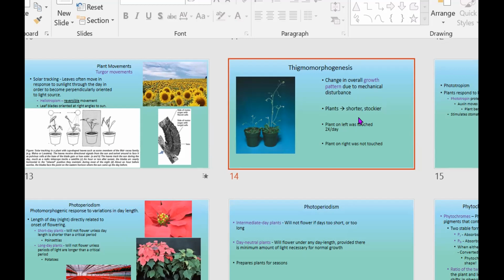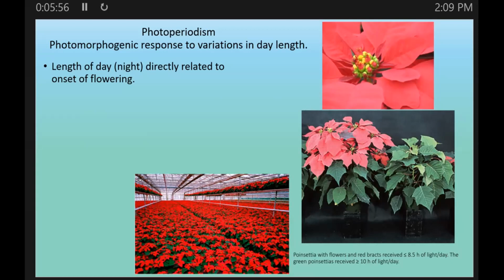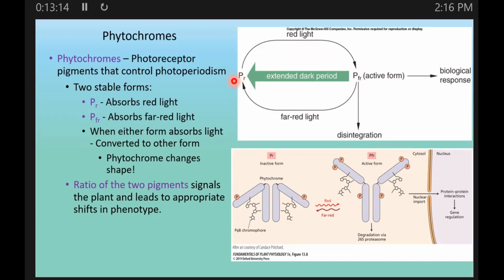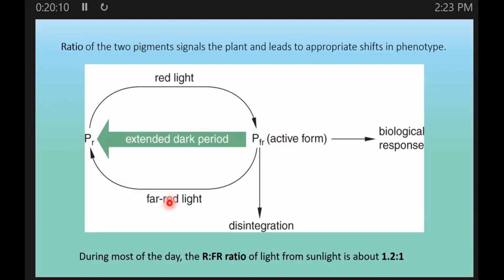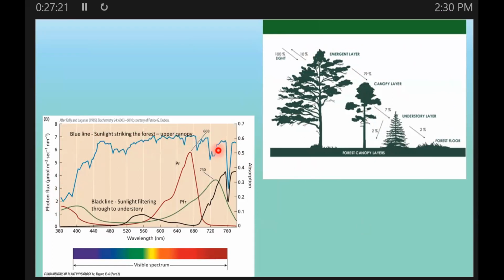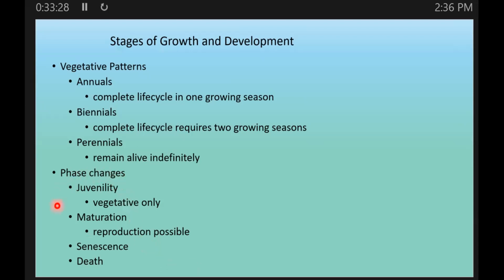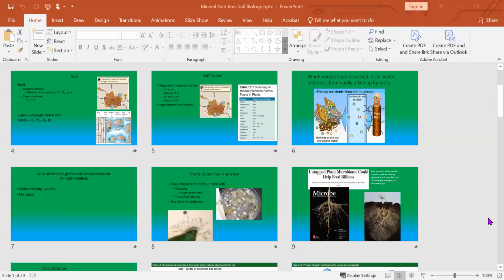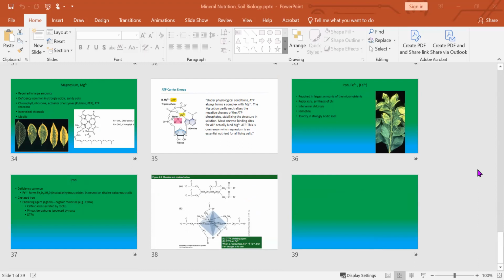APS 12 8 23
Plant Growth & Responses to Env_Exam Review